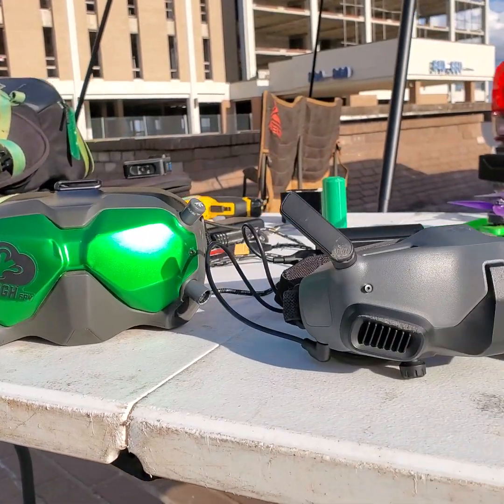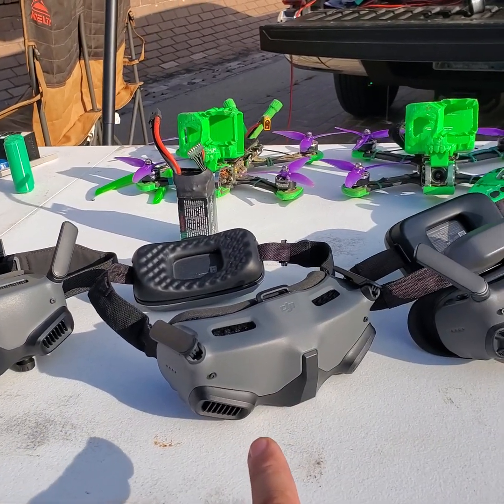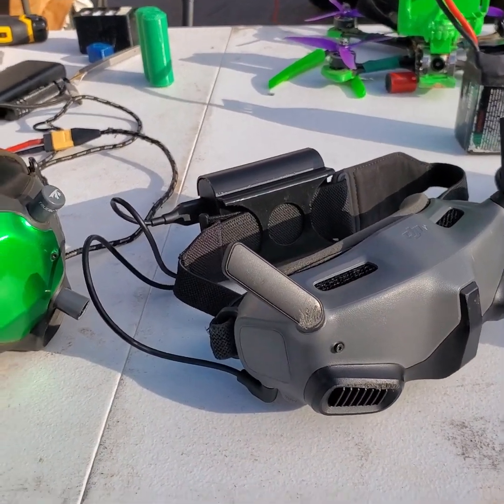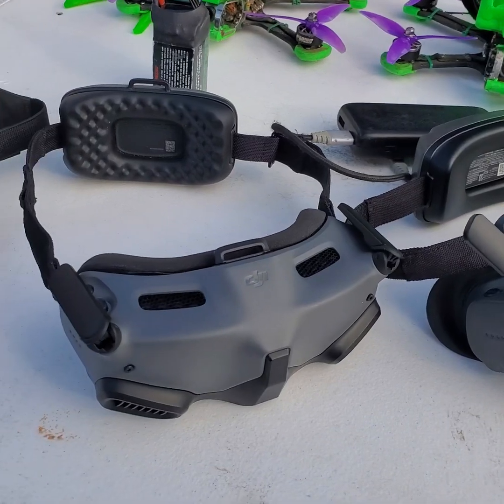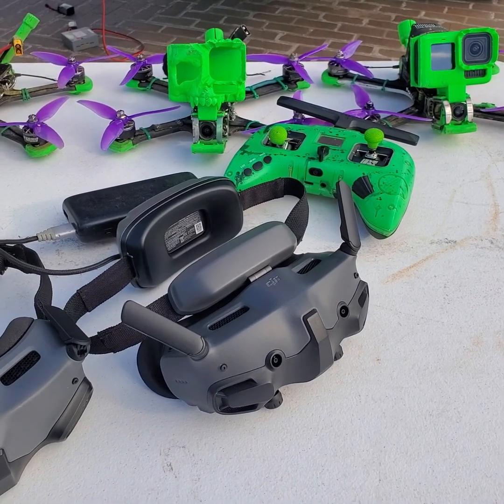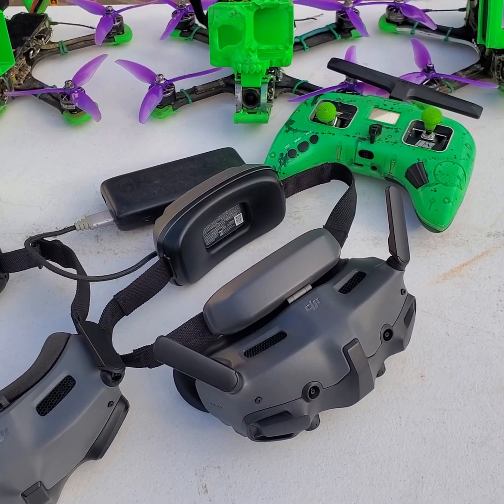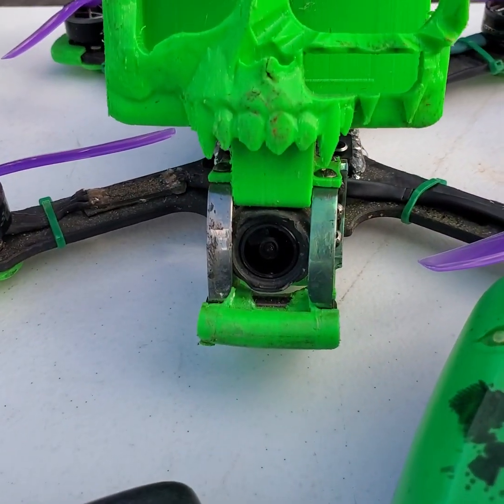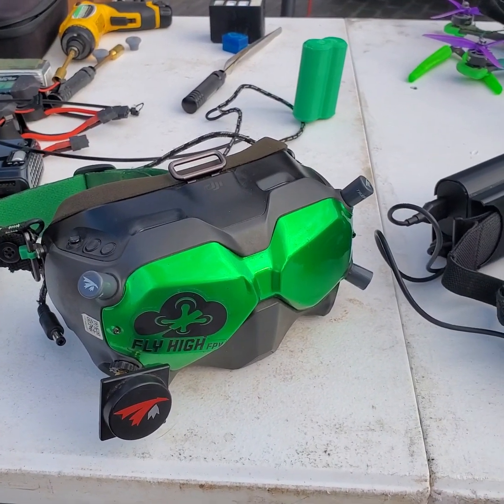What are the best FPV Goggles? What about DJI 04 Air Units or N3 Neo Goggles?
EDIT: Leaks now indicate 04 Pro and Lite will work with Goggles 2 and Integras at launch, without 60mhz Race mode.

Honorable mention to HDZero, the lowest latency HD Goggles! Sadly, the range and penetration still leaves alot to be desired.

Also not mentioned was the 04 Lite, but only because we're light on details...is it going to be a naked 04 or will DJI hit the mark with a 1S VTX?

What about Walksnail, who have made an affordable HDMI Output VRX (I really wish I could get low latency Hdmi out of DJI), who already has a 1S vtx, and has multipleoptions for cameras...but otherwise they seem to be a few years behind DJI in transmission technology, and have made promises of a new system coming...time will tell if that's an empty promise, like Orqa's.

Update: Rumor is 04 will work on G2 and Integra on launch, but will be limited to 40mhz 50mbps mode and the G3 will get 60mhz 75mbps mode 😯